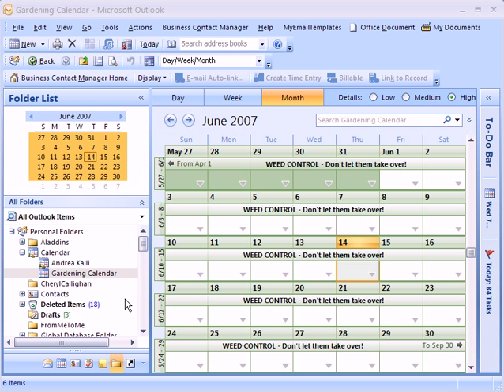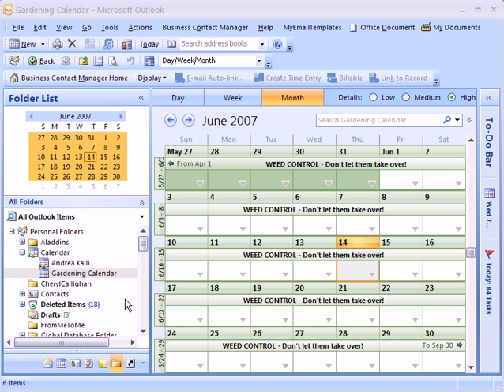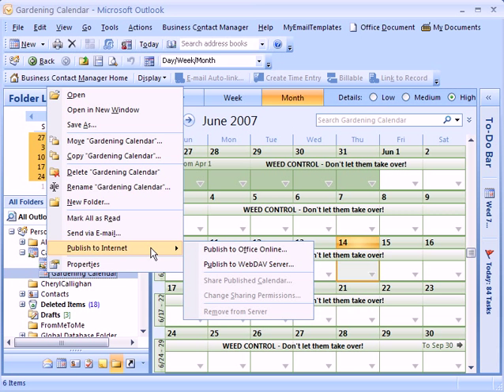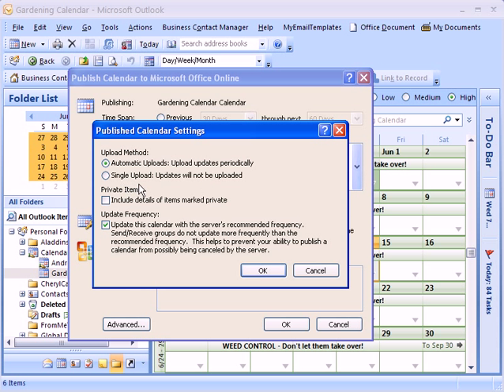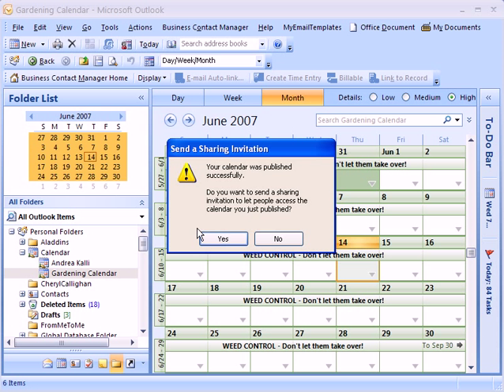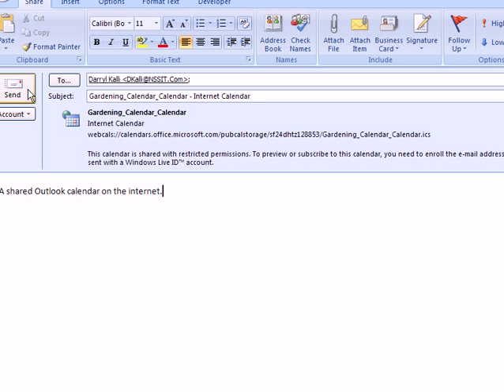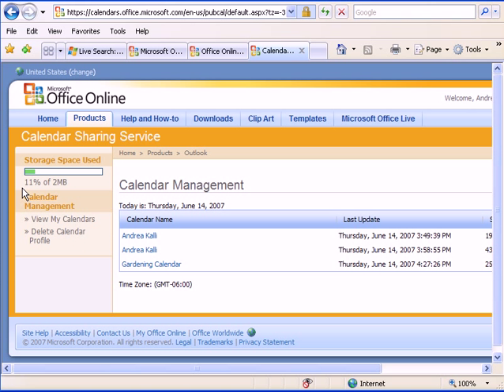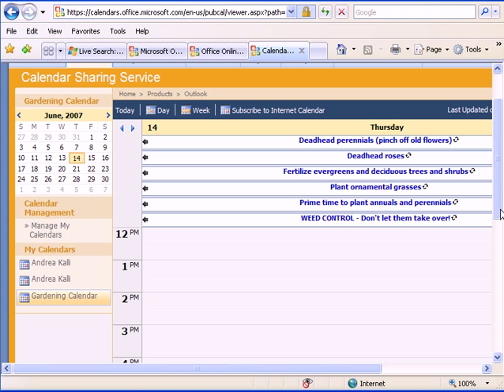Share your Outlook 2007 calendar with others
NOTE: 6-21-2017 - THIS VIDEO IS VERY OLD. I considered removing it, but I will keep it up as long as people are finding it useful.

Way back when I posted this I was heavy into Outlook, Sharepoint, and such. Since then, I've completely reinvented my business that focuses on creating marketing videos for people. Due to being out of the Outlook world for so long, I am unable to answer questions about these products or practices anymore, but perhaps someone else reading will be able to shed light on your questions. People are great like that :)

This video shows you how to use the new features in Outlook 2007 to share your Outlook 2007 calendar with others.